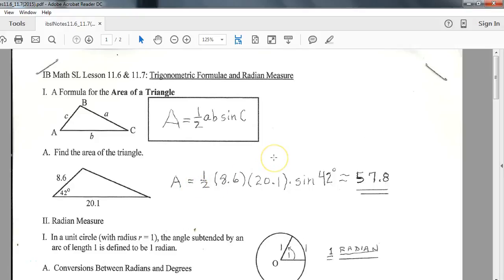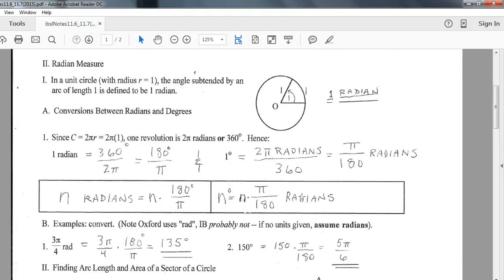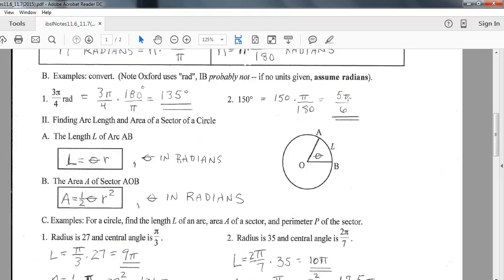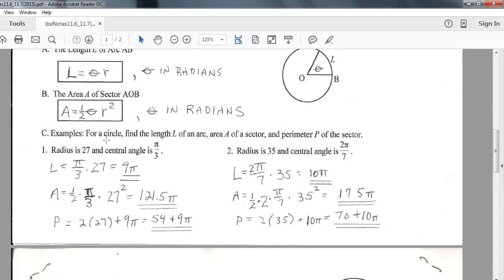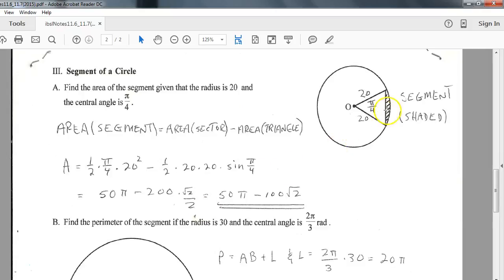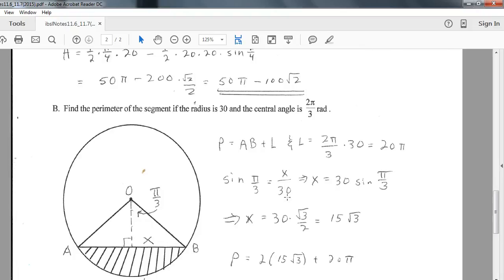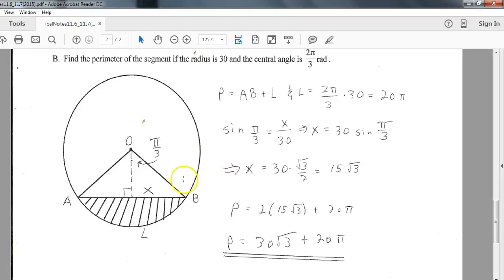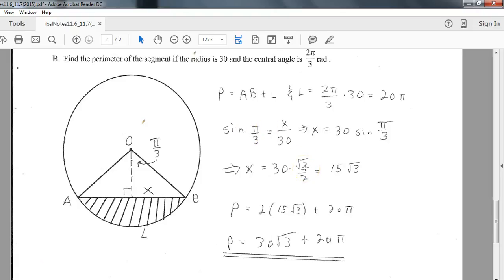Lesson 11.6, 11.7